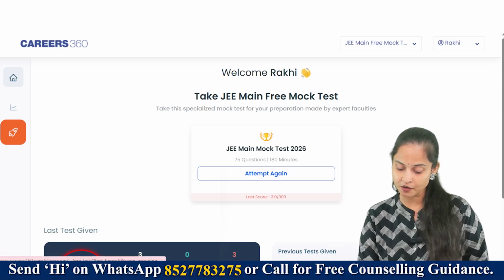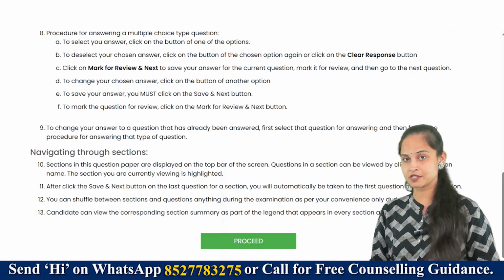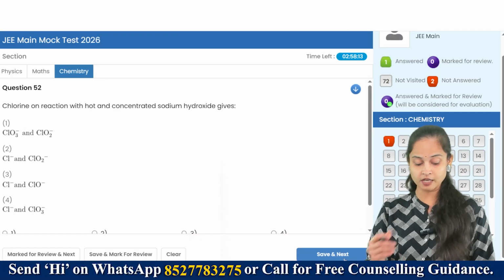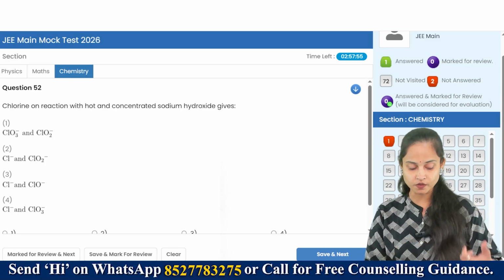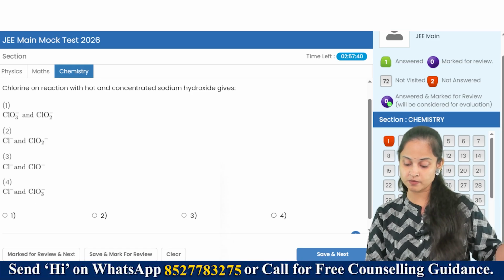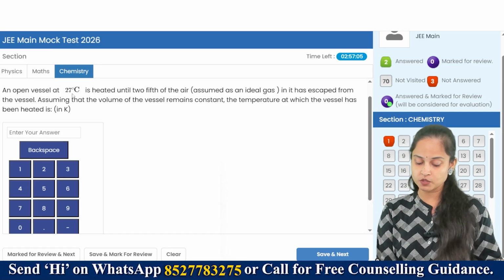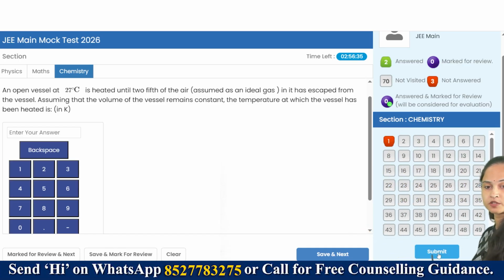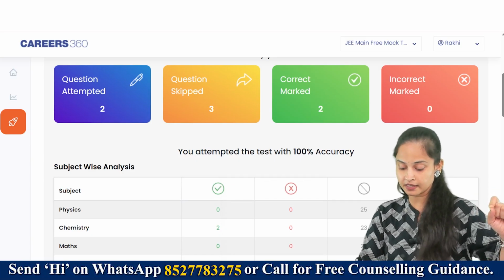JEE Main Mock Test 2026 – Score Booster!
Boost your JEE Main 2026 preparation with our JEE Main Mock Test Dashboard! 🚀

Track your performance, analyse accuracy, improve speed, and get real-time insights just like the actual NTA exam.
In this video, we walk you through:
 ✔ How to use the JEE Main mock test dashboard
 ✔ Section-wise analysis (Physics, Chemistry, Maths)
 ✔ Accuracy vs Attempts tracking
 ✔ Time analysis & difficulty-level insights
 ✔ How to identify weak chapters instantly
 ✔ How to improve your score with data-driven preparation

Whether you’re aiming for 150+, 200+, or 250+, this dashboard will help you study smarter and score higher.